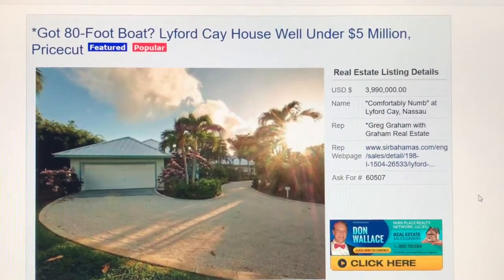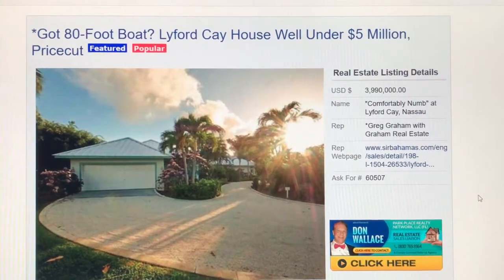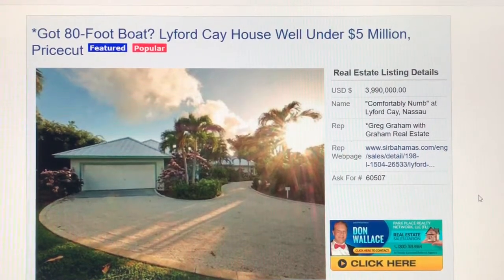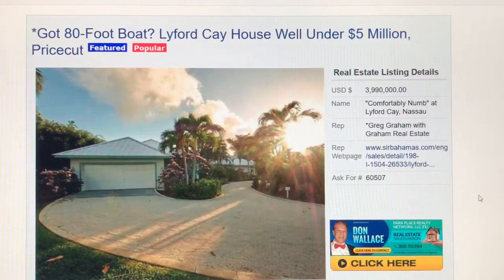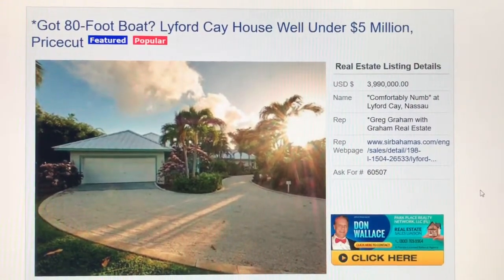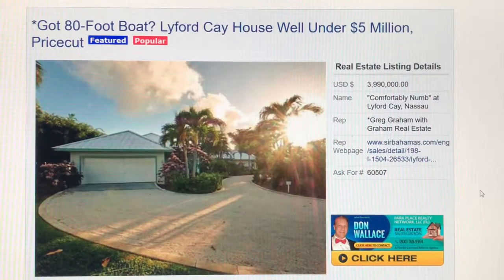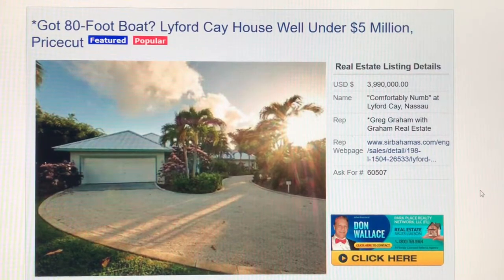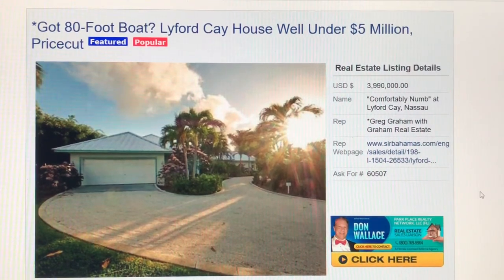Lyford Cay: "Boathouse" for 80-Foot Boat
Are you super-wealthy, with a really big boat?  Then, you might use this waterfront  Lyford Cay rancher as a boat house- because it will dock a 80-foot yacht right in back!